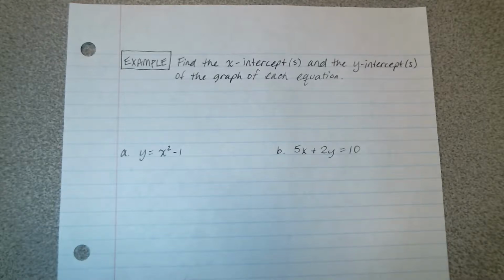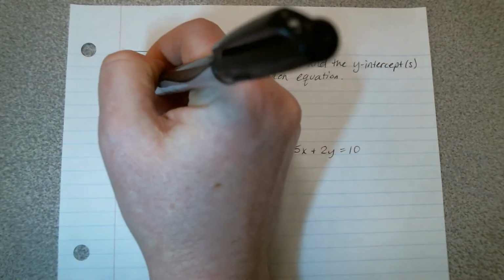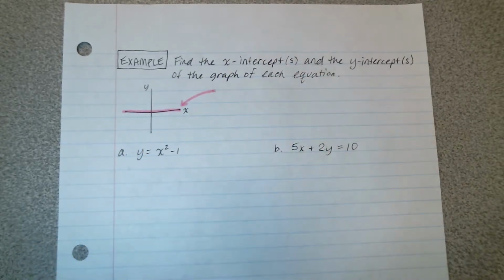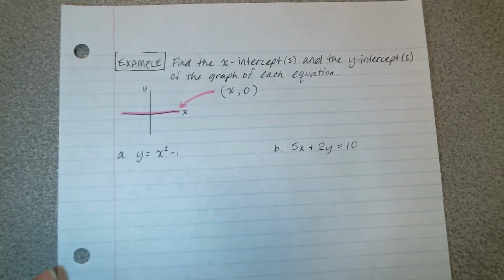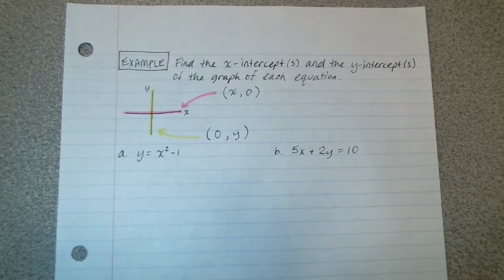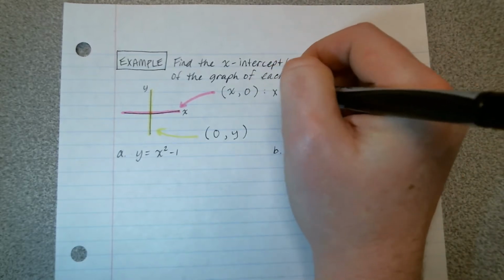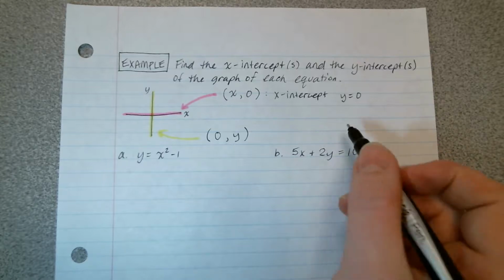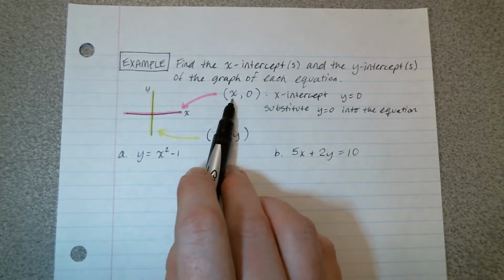Finding intercepts from the equation of a graph